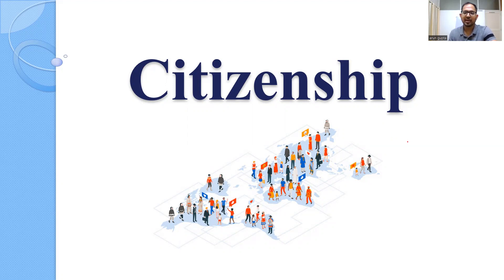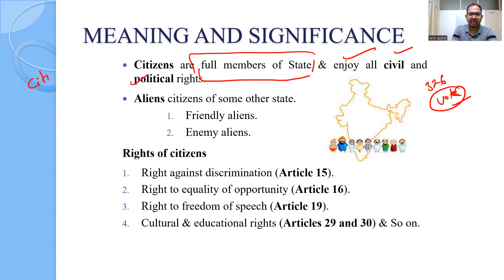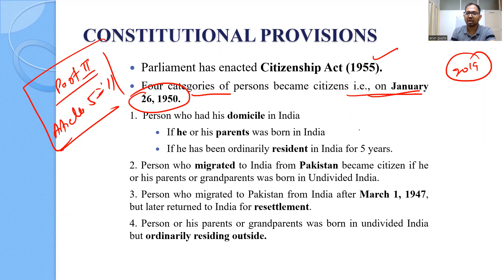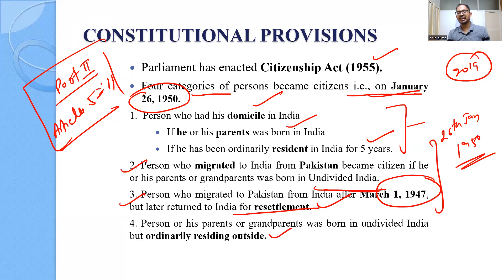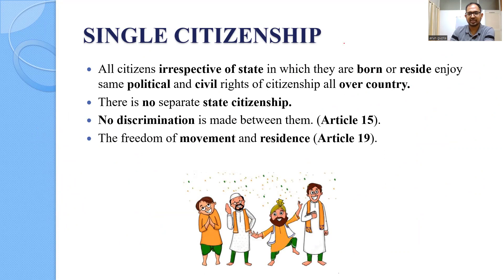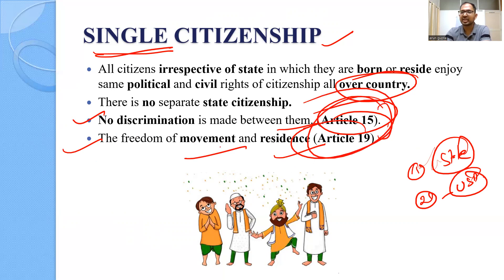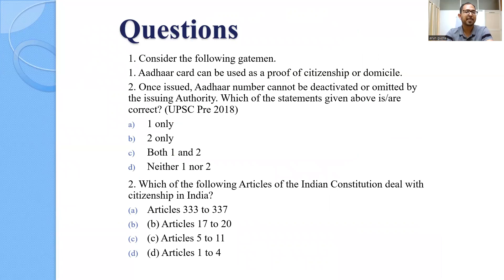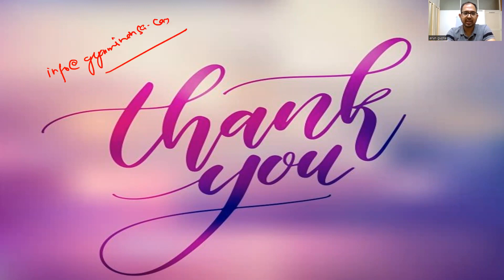Chapter 6: Citizenship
Dear Students

This is the Sixth video in the UPSC 2023 series on Indian Polity by Laxmikant. We will cover all the chapters along with a few MCQs.

For updates and free answer writing practice please join our telegram channel
We have started the free Answer Writing Practice on telegram from today.